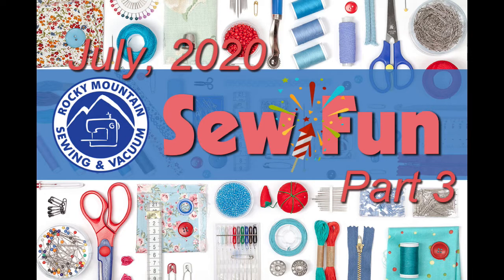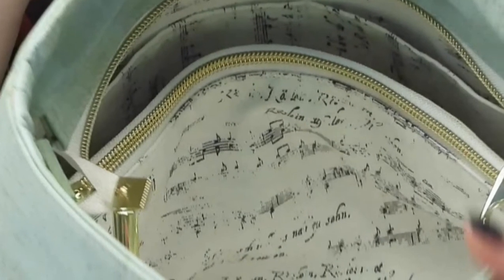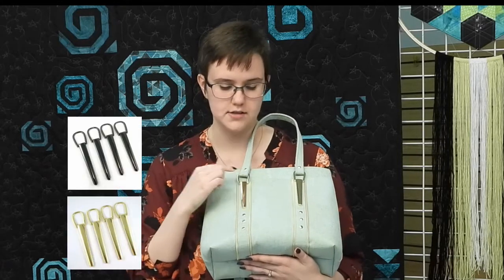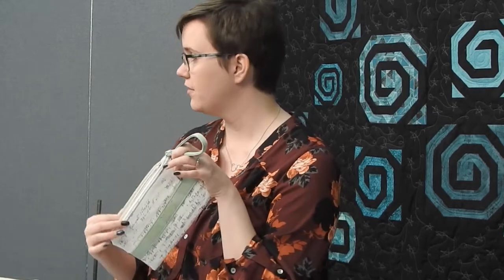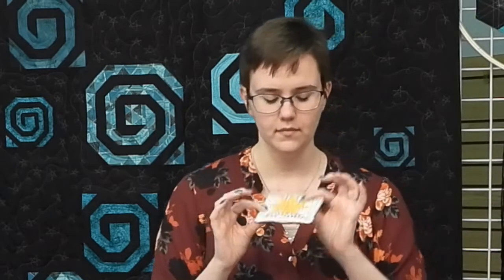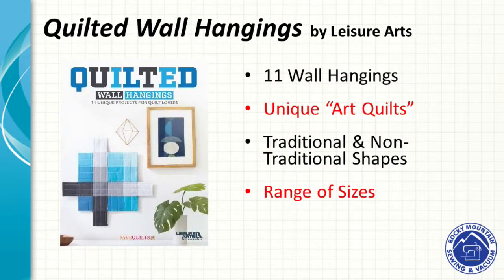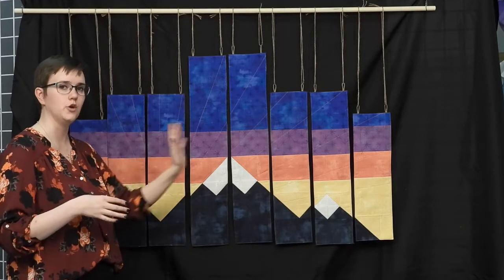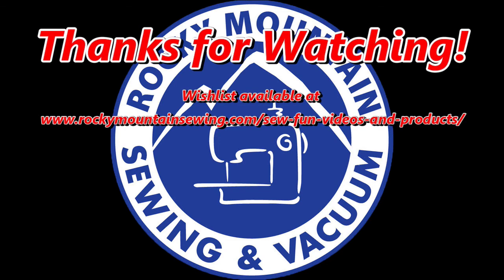Rocky Mountain Sewing and Vacuum July 2020 Sew Fun Session 3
Member benefits include:
-Door Prizes
-Gift for joining
-Discount card